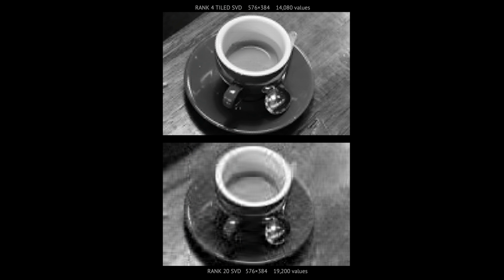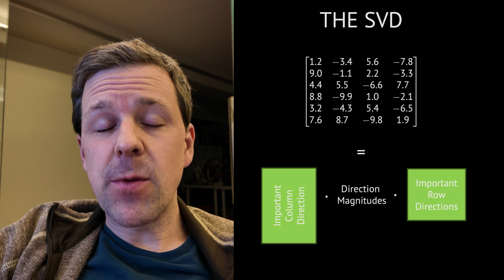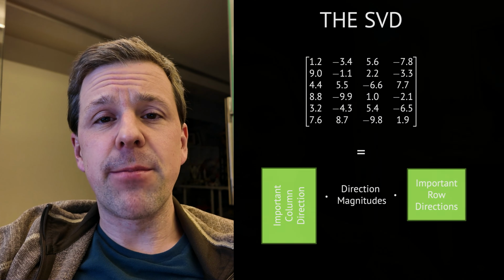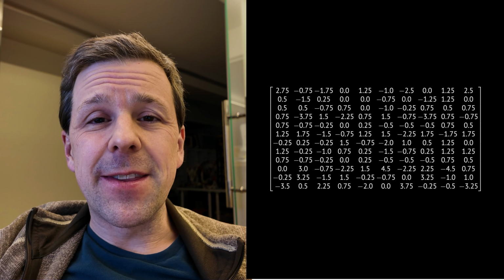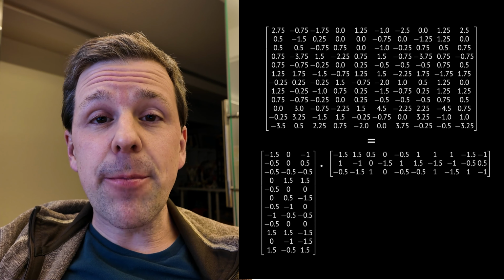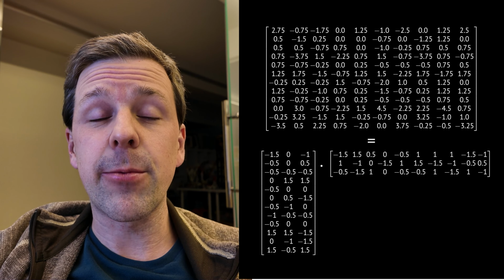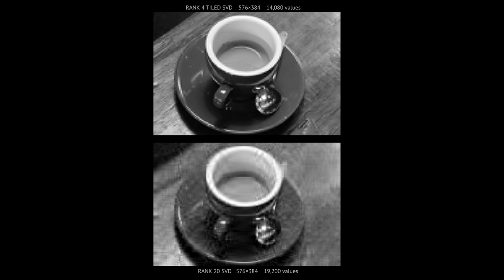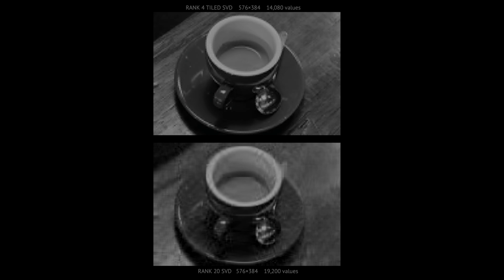Better SVD approximation of images, using the SVD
The SVD is known to be the best rank-k approximation of a matrix. We show how you can do even better than that, using the SVD itself!